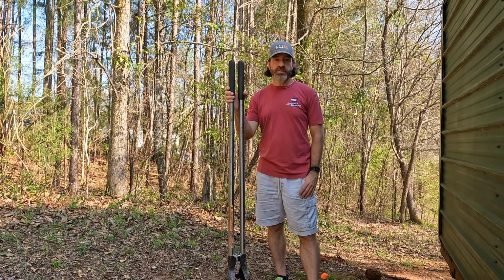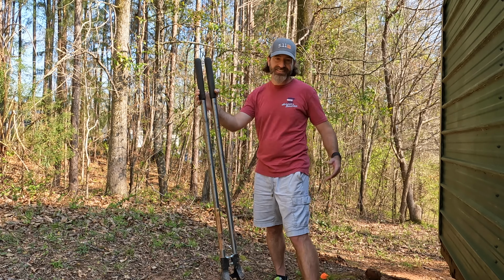The Fencing Continues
We are finally back outside and working on our black chain link fencing.  Didn't get nearly as much done as I wanted because of the weather though.  You can see how it is coming along though and it already makes the front of the house look way better!